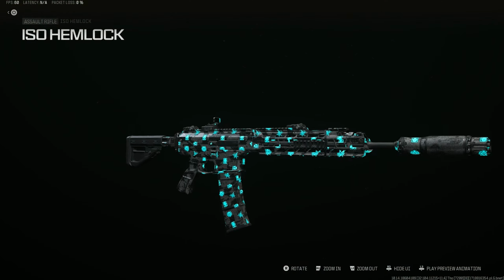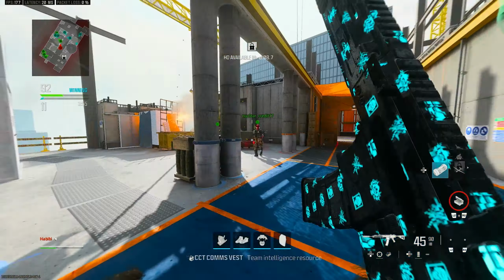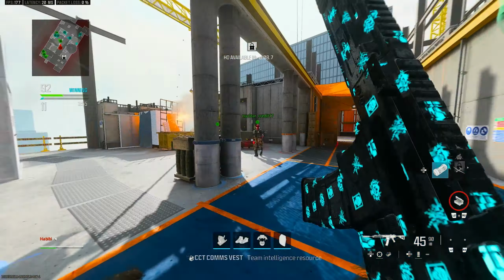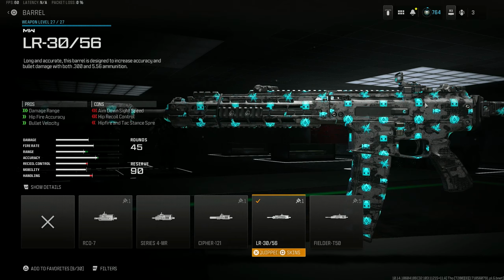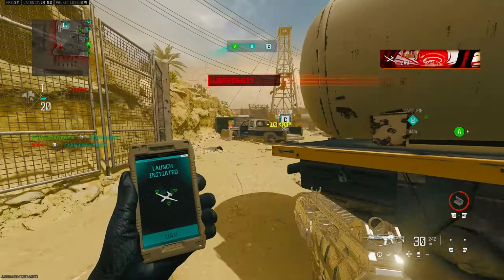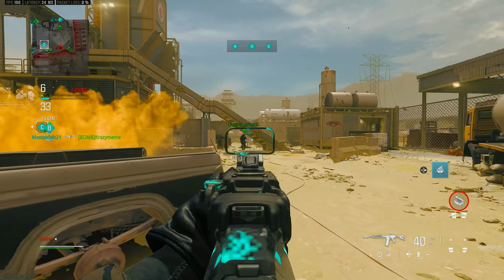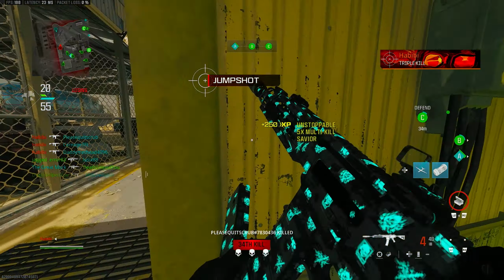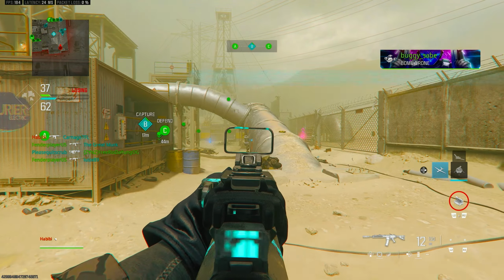NEW MW3 ACR feels like CHEATING in MW3! (Best "ISO HEMLOCK" Class Setup)- Modern Warfare 3